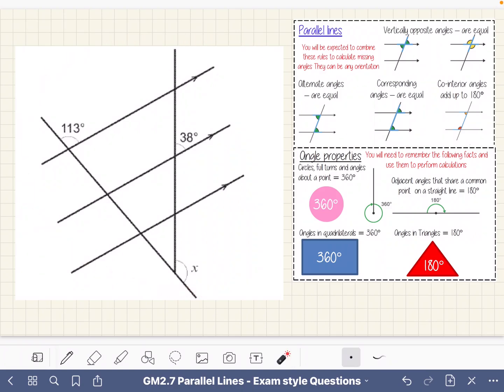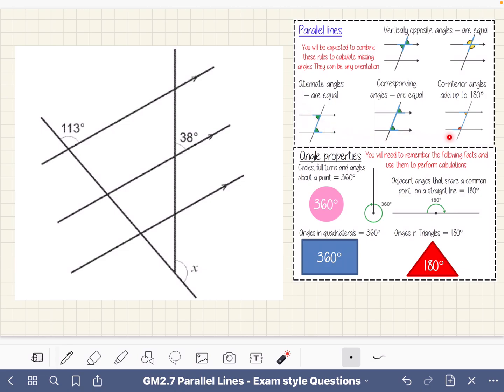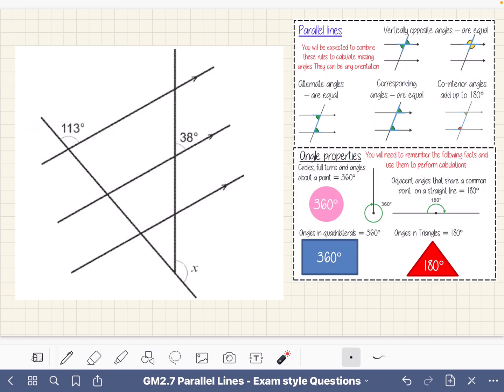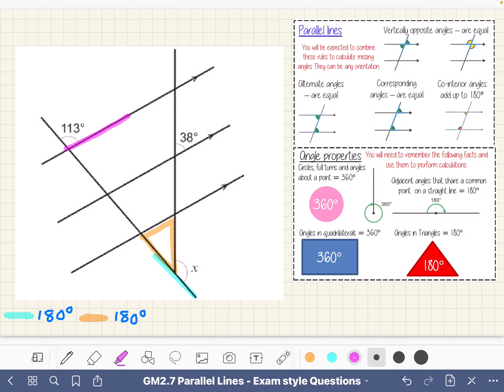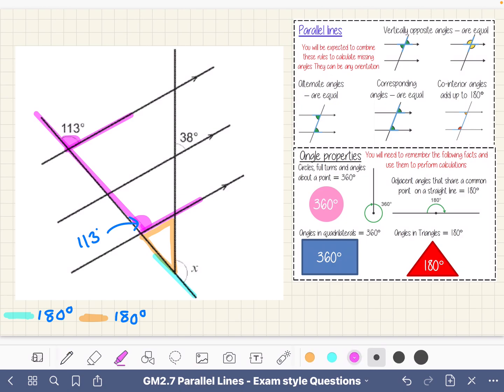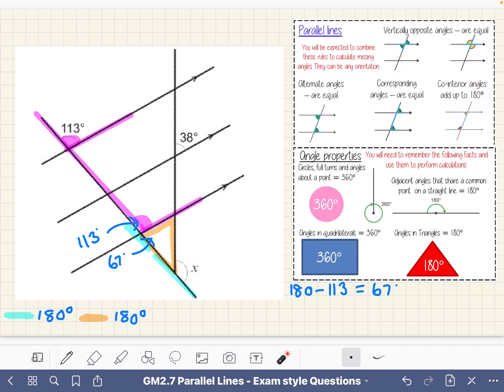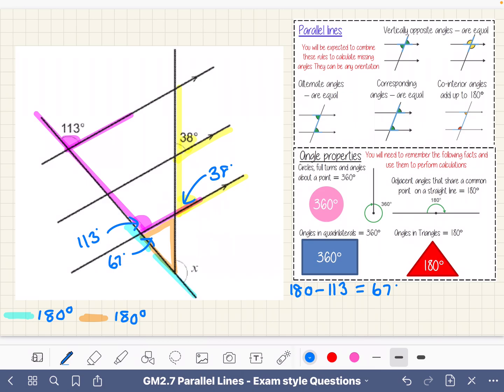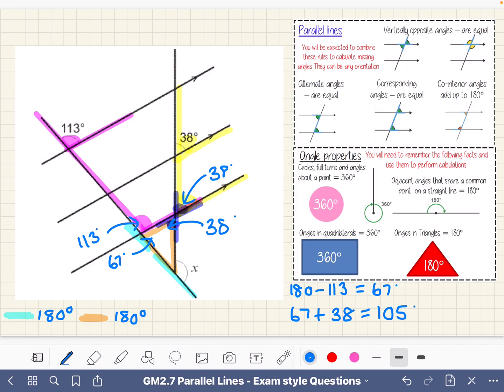GM2.7b Parallel Lines Exam Style Questions